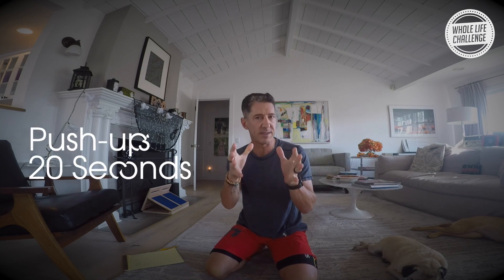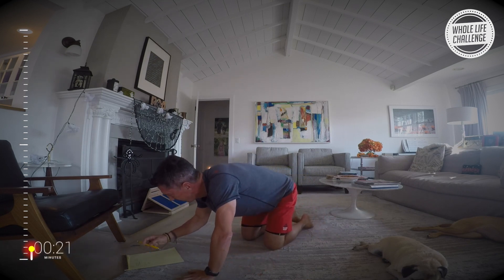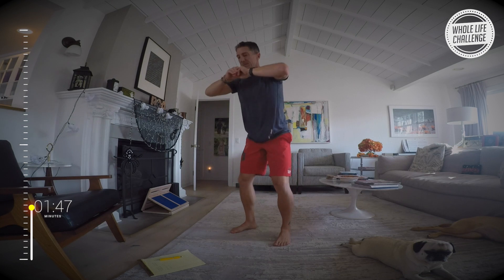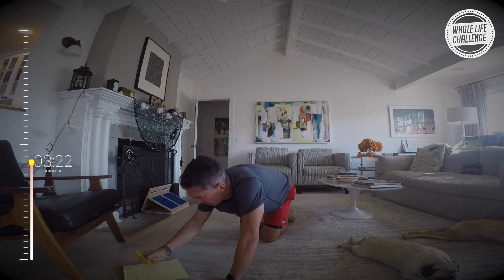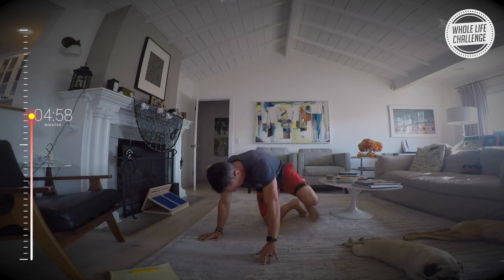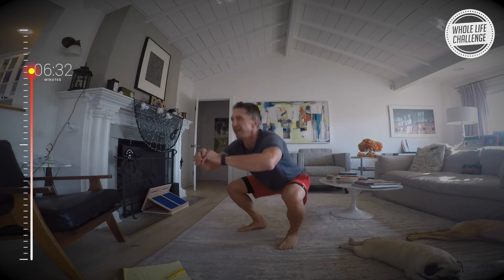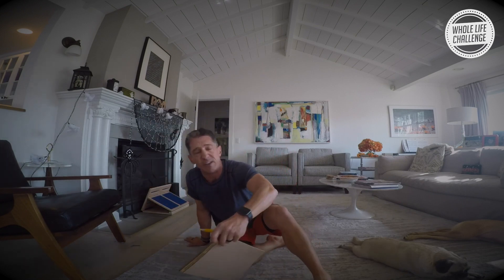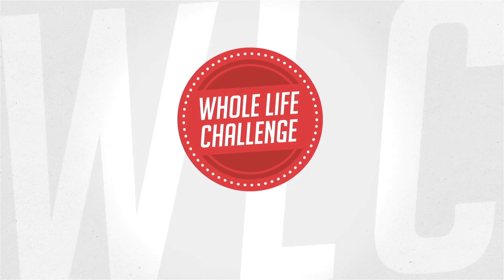Living Room Workout 41: Exercise with Andy